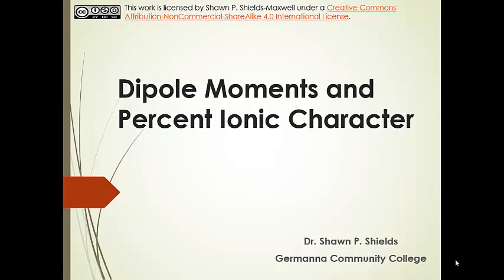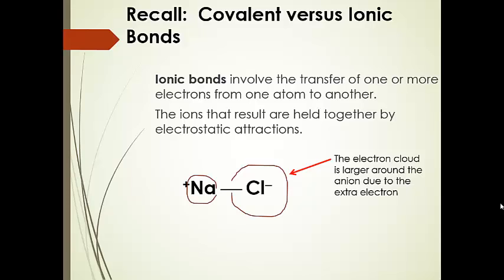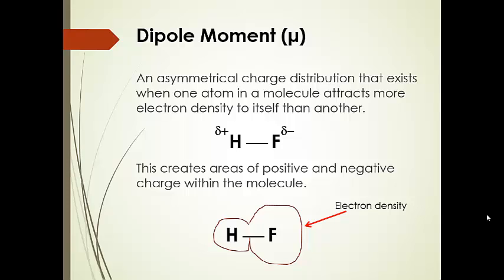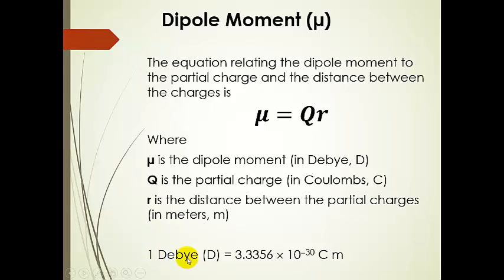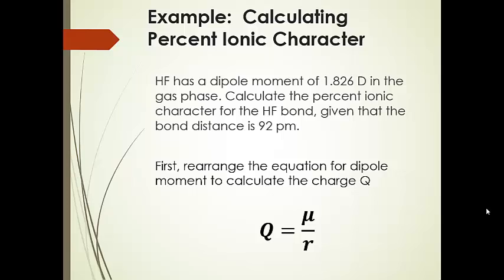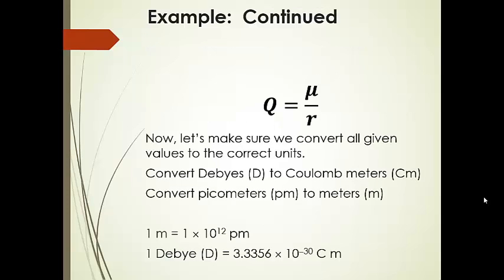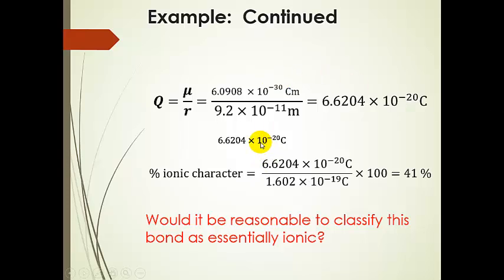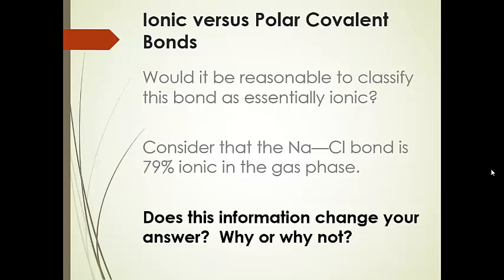Dipole Moments and Percent Ionic Character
Using the molecular or bond dipole moment to calculate the percent ionic character, plus an example.  General Chemistry